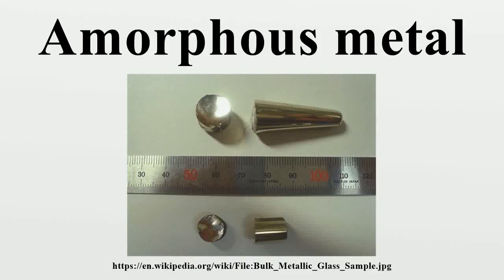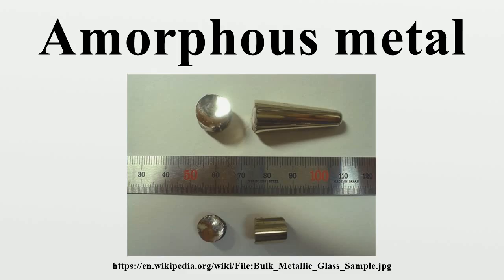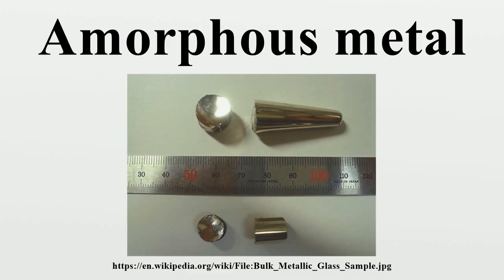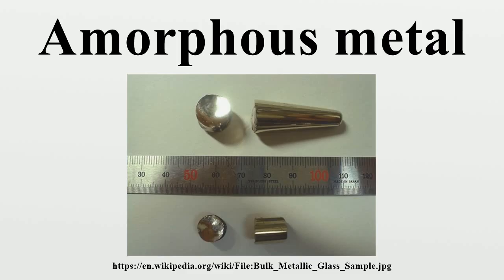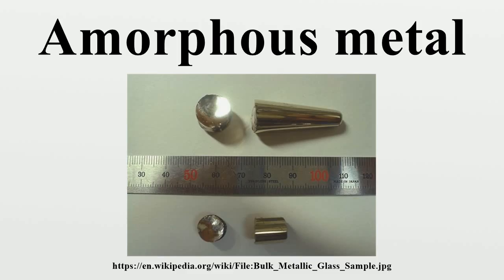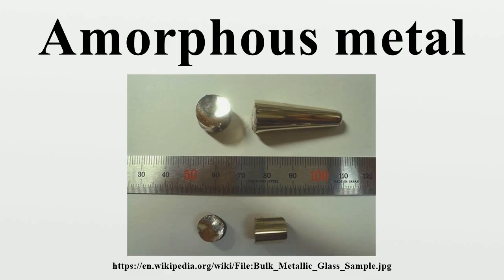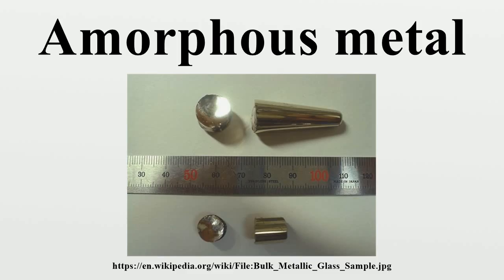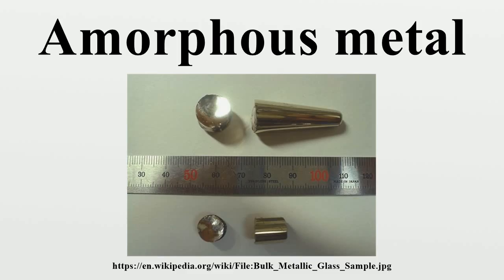Amorphous metal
An amorphous metal (also known metallic glass or glassy metal) is a solid metallic material, usually an alloy, with a disordered atomic-scale structure.Most metals are crystalline in their solid state, which means they have a highly ordered arrangement of atoms.

Image-Copyright-Info
Image is in public domain
Author-Info:   George Stobbart
Image-Copyright-Info